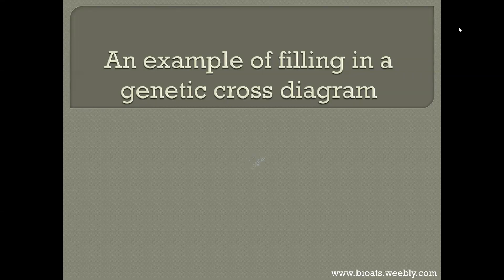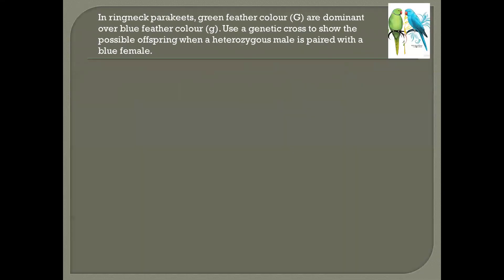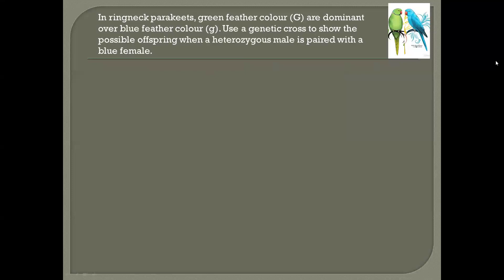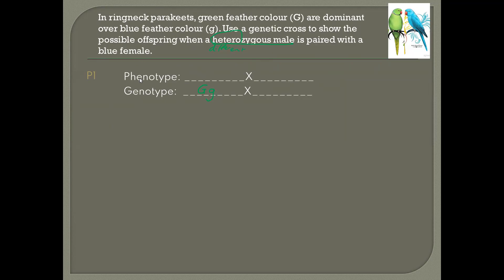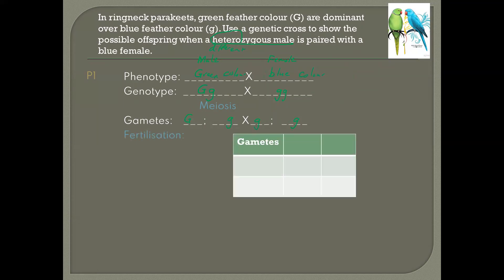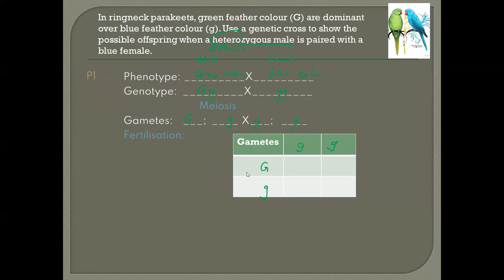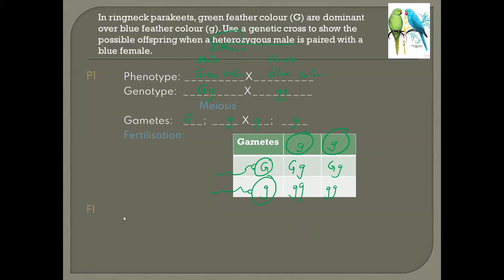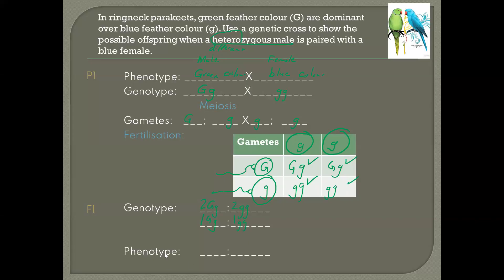Example of monohybrid cross Heterozygous green ringneck with blue recessive partner.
An example of how to fill in a genetic cross diagram. Using the information provided on a heterozygous male and a recessive female, we are able to predict the ratio of the offspring genotype and phenotype.